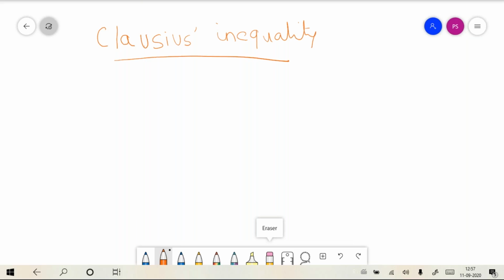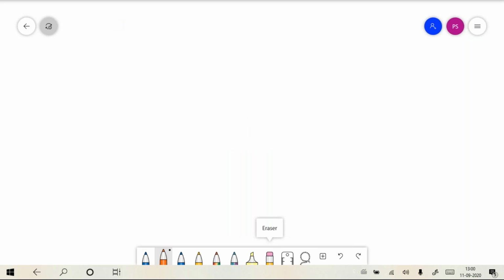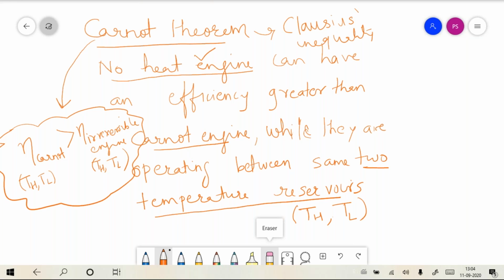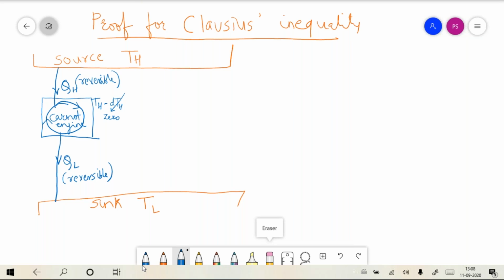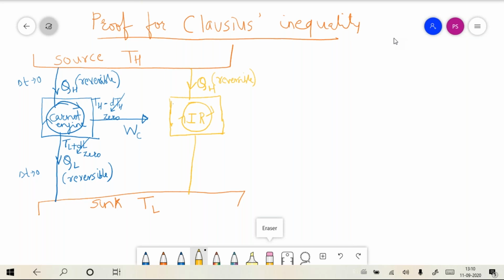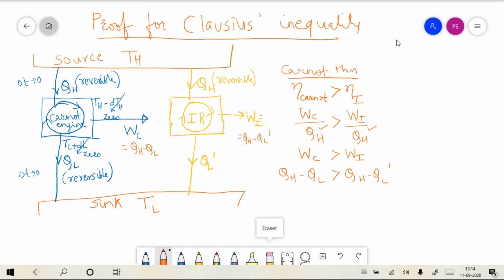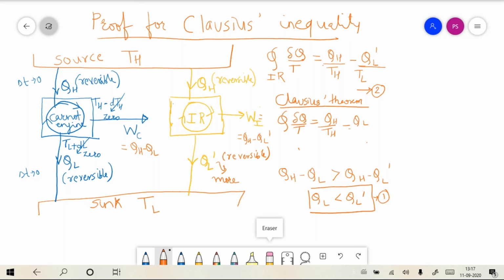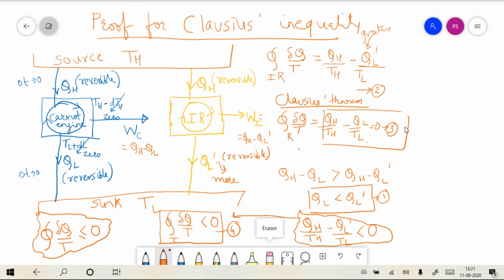Clausius inequality (04)